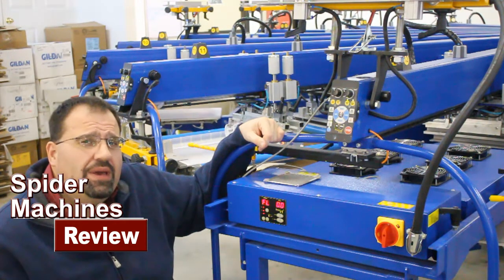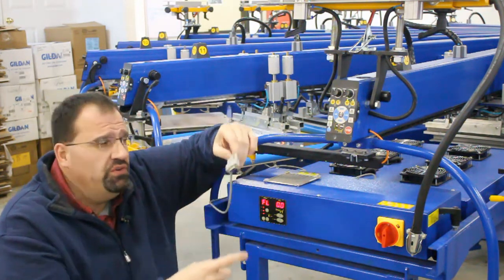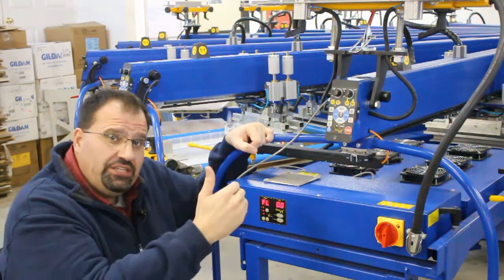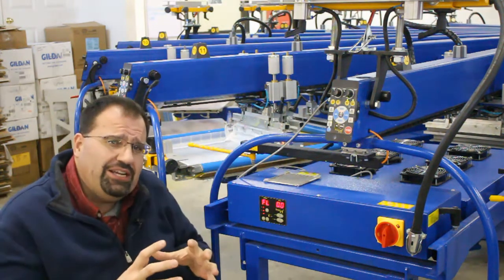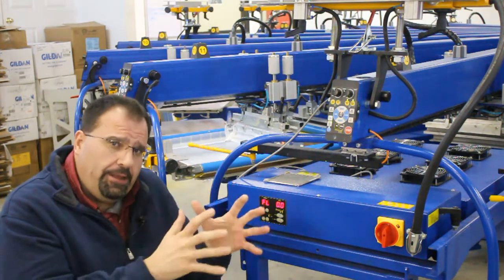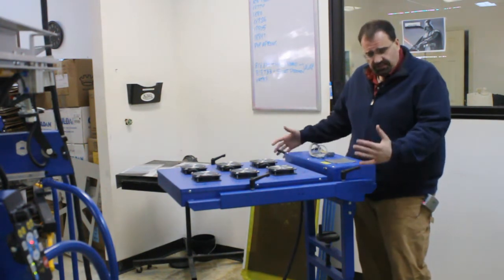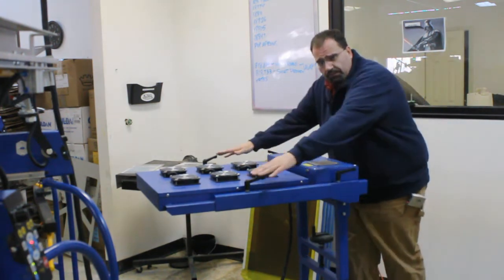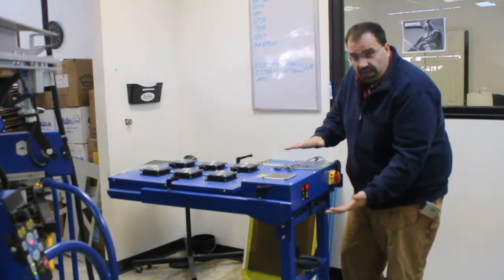Quartz Flash Design on the Printex Prism II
Quartz Flash Design on the Printex Prism II: Robert Barnes of Spider Machines reviews the features of the Printex Prism II quartz flash design. Printex makes Automatic Screen Printing equipment for tshirt printers